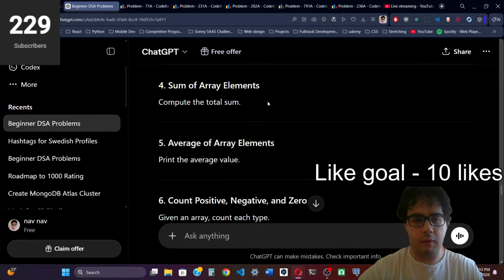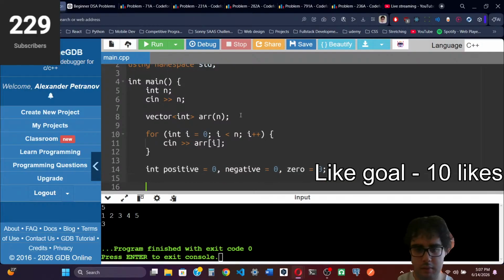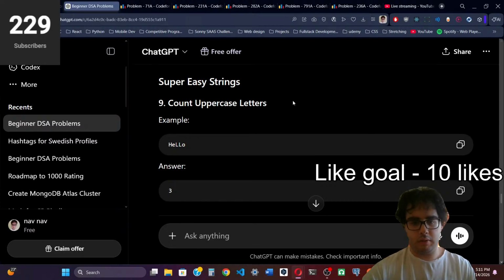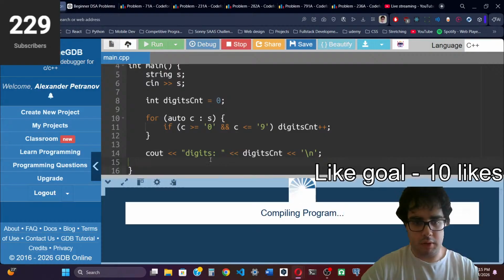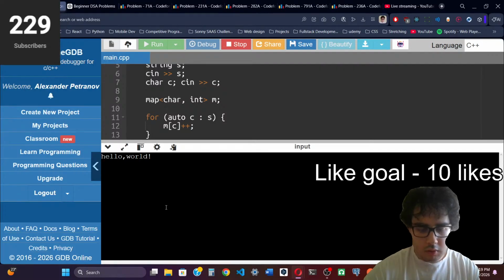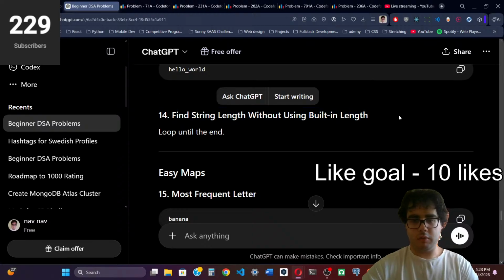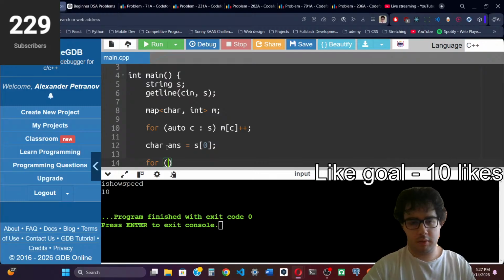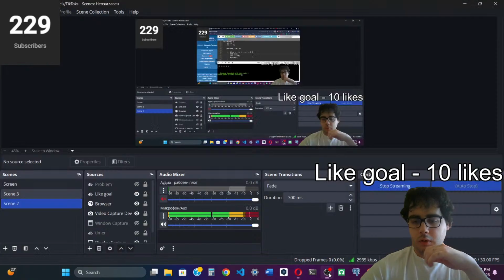DSA Every Day Day 34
Track: Sano - SET ME FREE